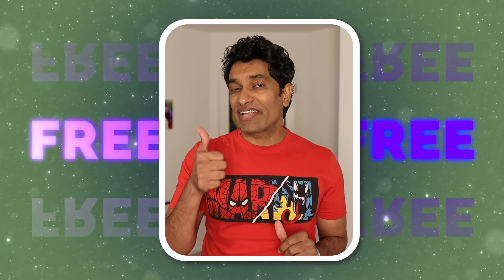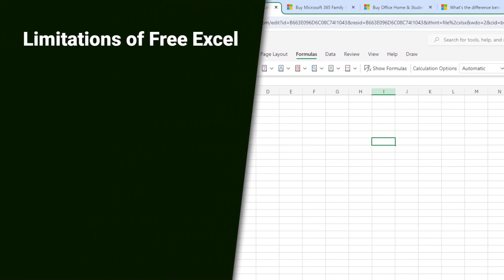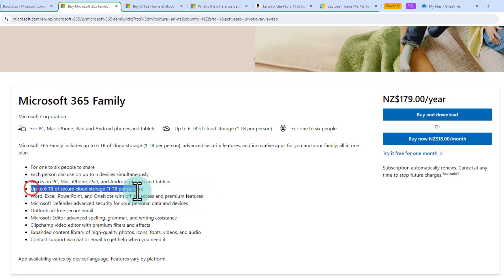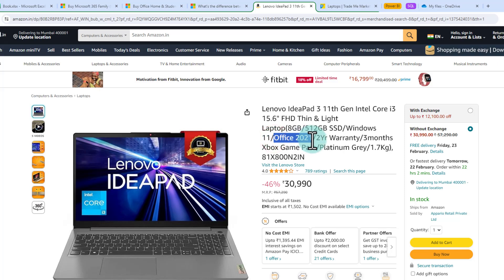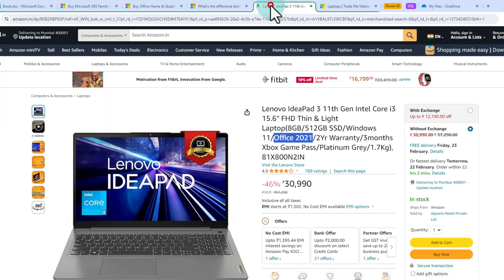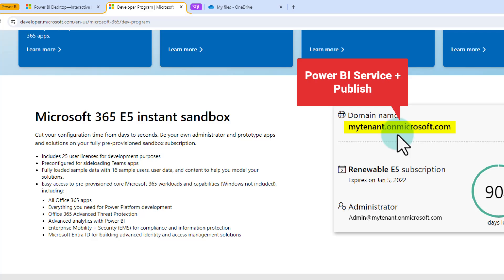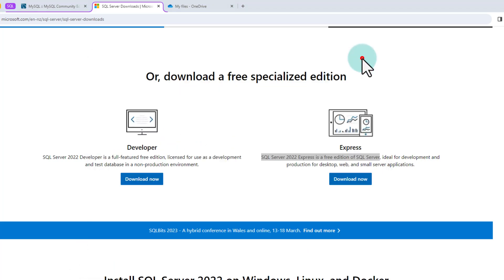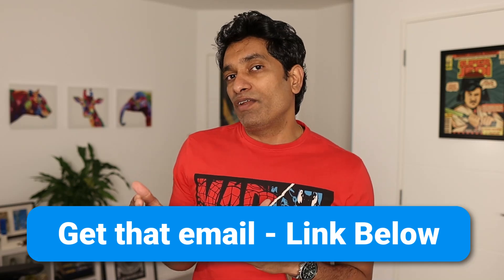How to get Excel & MS Office for FREE (Power BI + SQL too)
Do you want Microsoft Excel, Power BI and SQL for free? Watch this video to figure out how to get all the essential software for data analysis work for free.

~ ONE EMAIL WITH ALL INFO ~

~ EXCEL ~

To get Excel Home & Family plan:

To get laptops with Office Pre-installed:

~ POWER BI ~

~ SQL ~

⏱ IN THIS VIDEO:
0:00 - How to get Excel for FREE
1:28 - Limitations of FREE Excel
1:54 - Tricks to get Excel really cheap 🤑
6:12 - Getting Power BI for FREE
7:41 - Getting SQL for FREE
8:57 - Using data.world to practice SQL with your datasets!
10:06 - One Email with all the free info 📧

Happy learning 😀

What Excel feature costs nothing...?